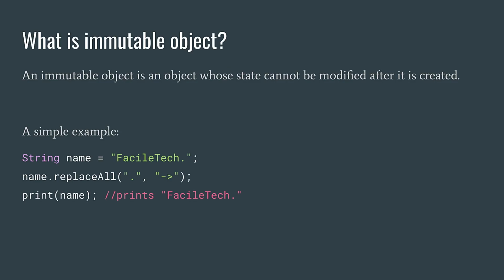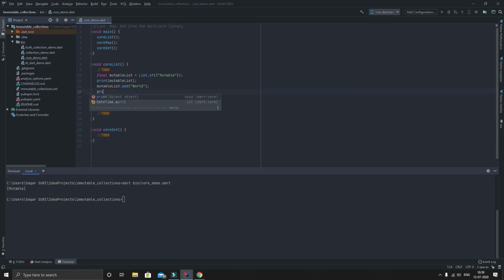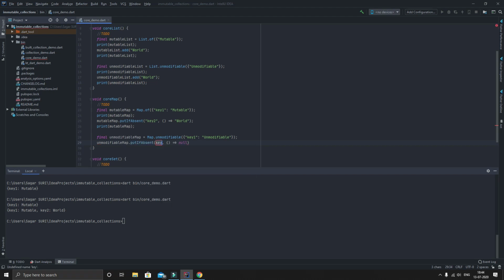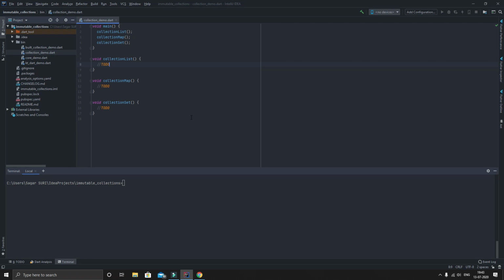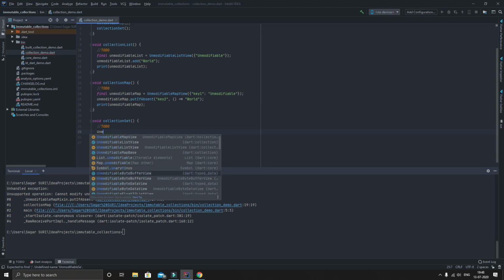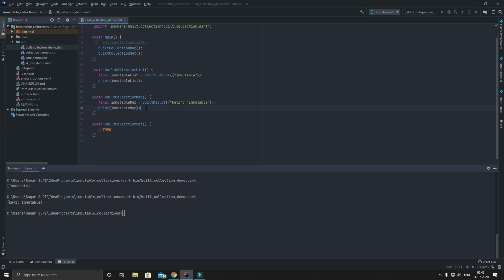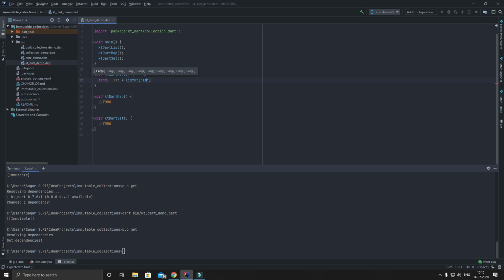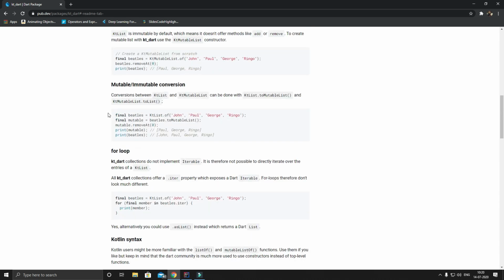Immutable Collections in Dart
This is the first video of my "Clean code in Dart" series where I will teach you all the best practices to program in Dart.

In this video, I have taught the importance of immutability and gave a few examples of how to create them in Dart.